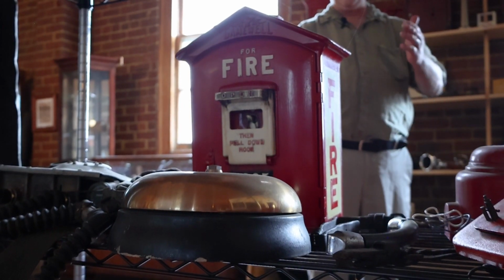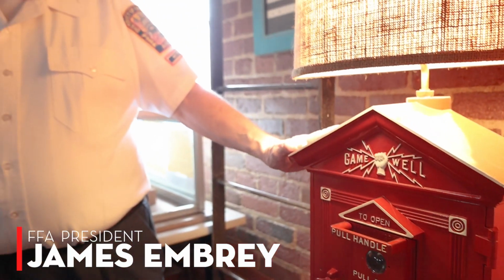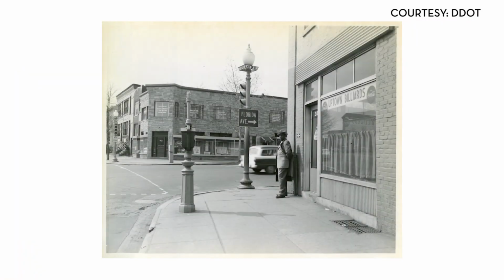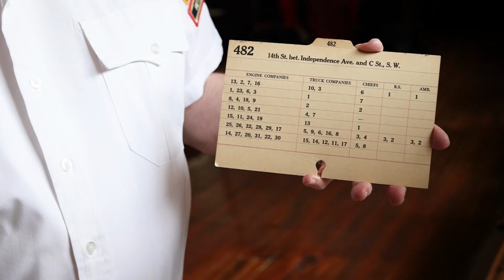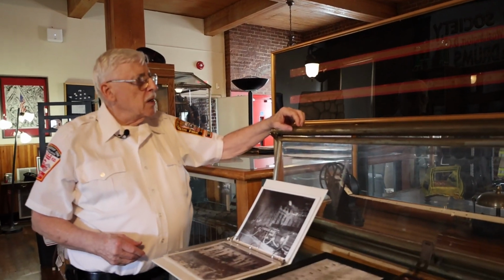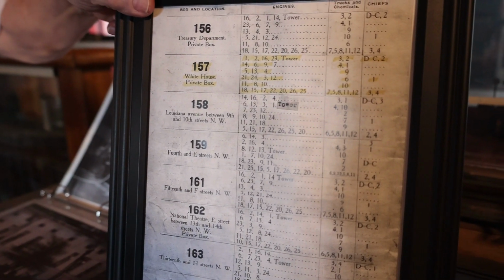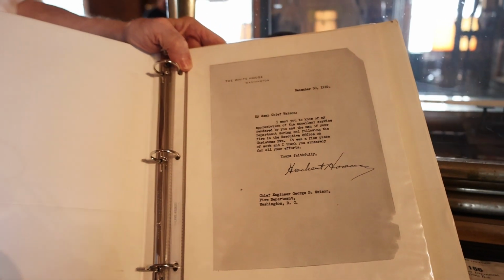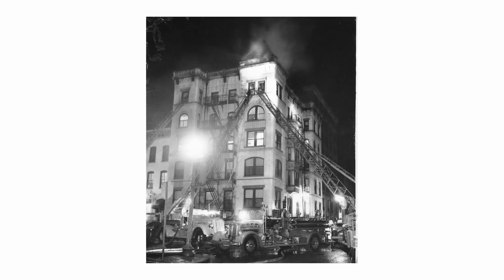The history of the box alarm: Friendship Fire Association gives tour of Fire Museum